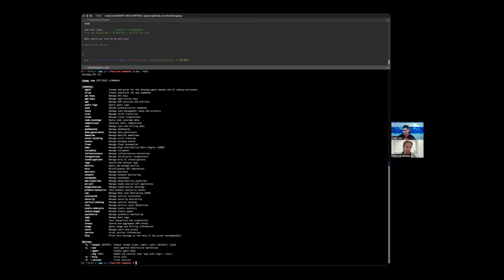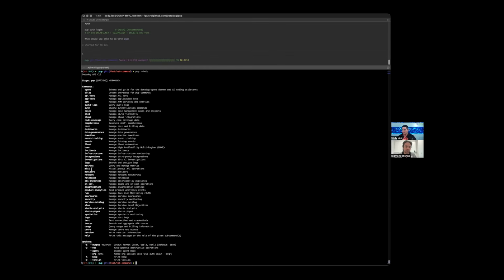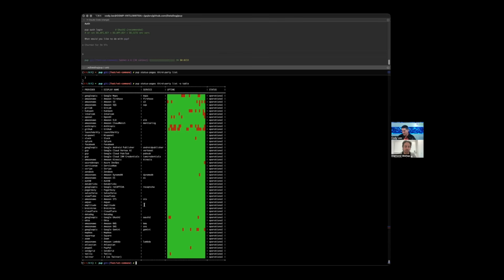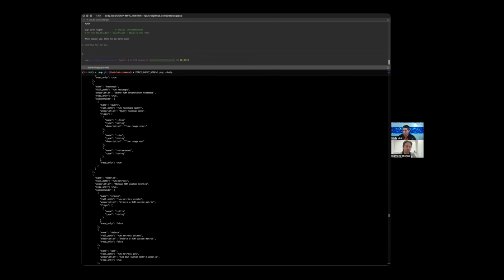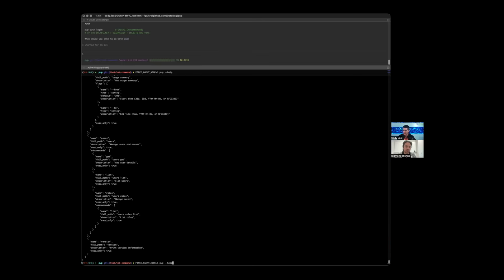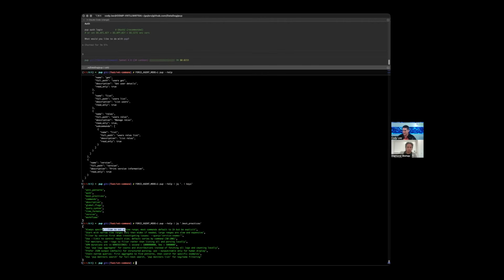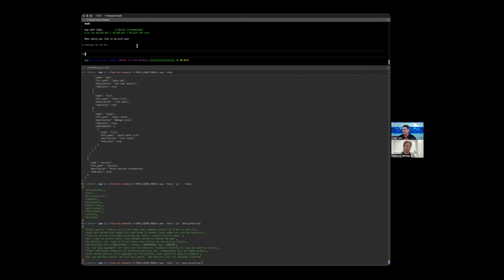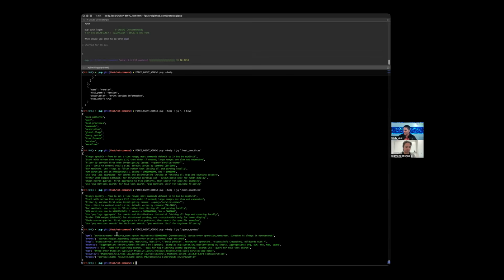Using the Pup CLI w/ Datadog Sr. Director, Cody Lee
We interview Cody Lee, the creator of the Pup CLI, now available as part of Datadog Labs!